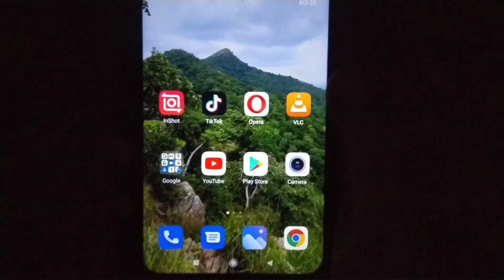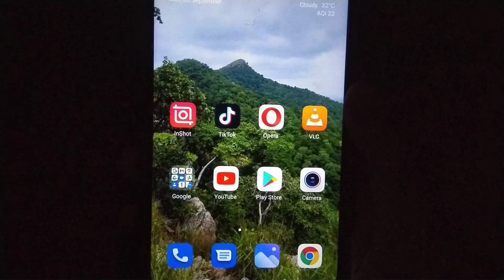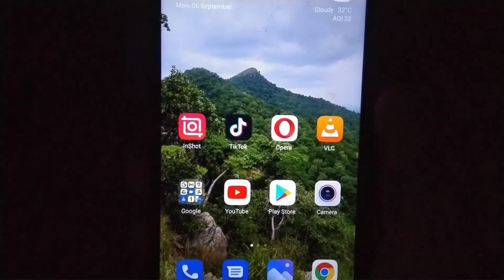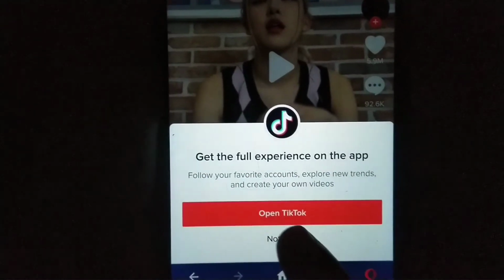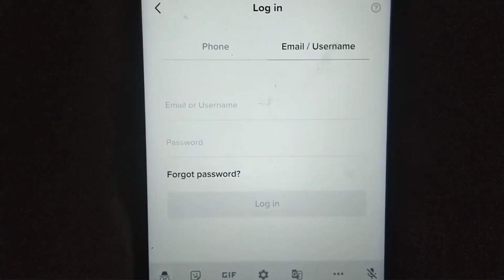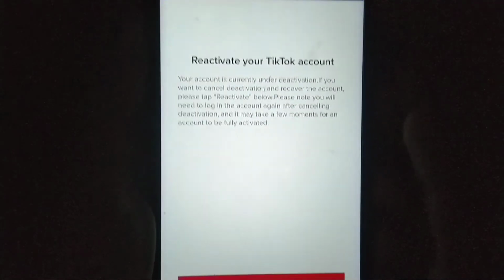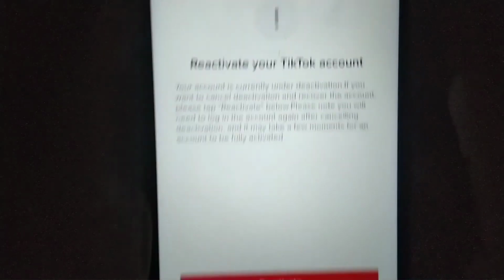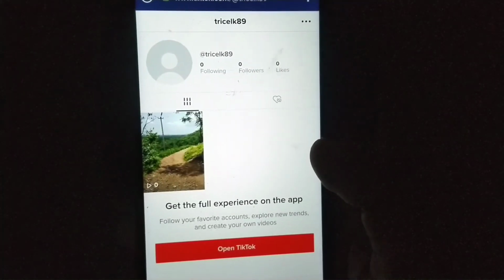How To Get Back Your Deleted TikTok Account | Reactivate Deactivated Tiktok Account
How to Reactivate your Deactivated Tiktok Account | How to Get your Deleted TikTok Account Back

In this video I will show you how you can get back your deleted your account. So if you have deleted your tiktok account and for some reason you wanna retrieve your tiktok account, then this video is gonna be very helpful for you. So make sure you watch this video all the way to the end and you can easily Reactivateor reopen your deleted tiktok account.

So while deleting your tiktok account, tiktok says that " your account will be deactivated for 30 days. During the activation, your account won't be visible to public. After 30 days, your account will be deleted permanently. Means if haven't completed 30 days since you deleted your tiktok account then you can easily Reactivate your tiktok account.

And the process will be pretty much same on android and iPhone. And here I have shown how you can do it on website and it's really easier here.